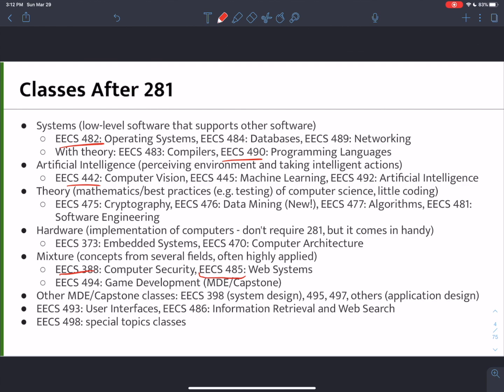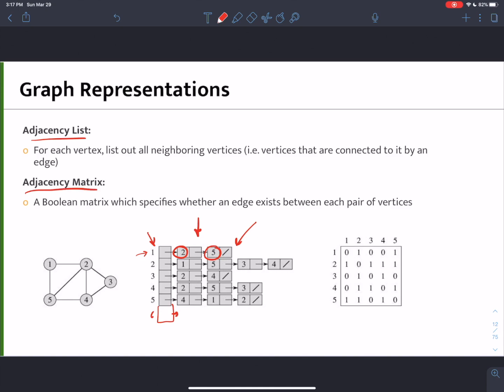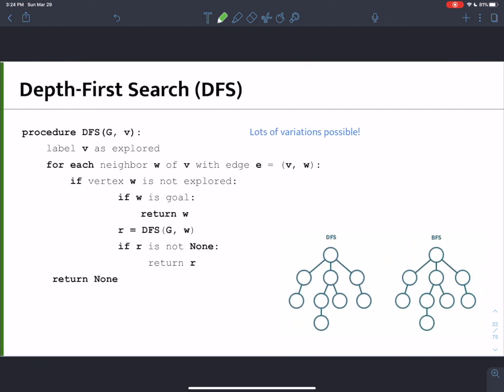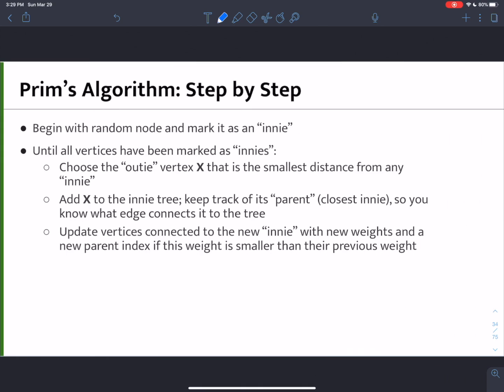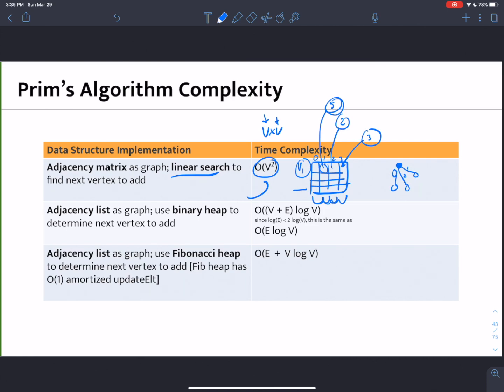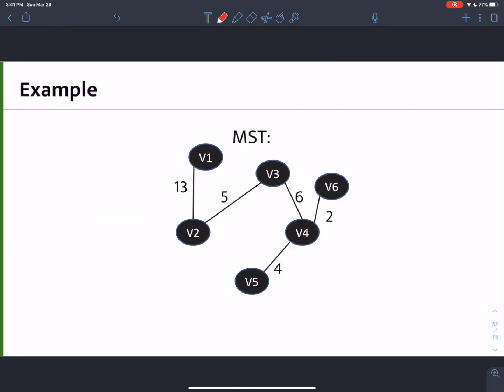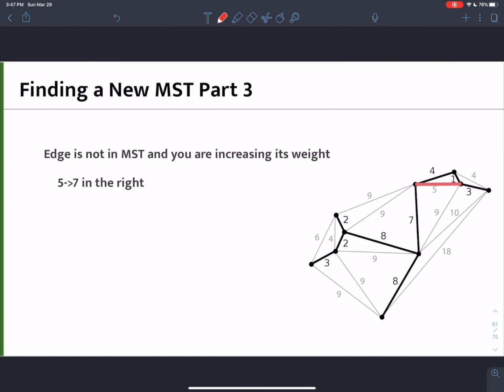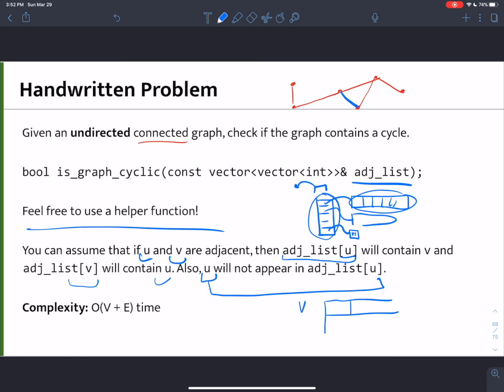EECS 281 Lab 9 - Winter 2020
This is a recording of EECS 281 Lab 9 with Omar Al-Ejel discussing graph search and MST algorithms.